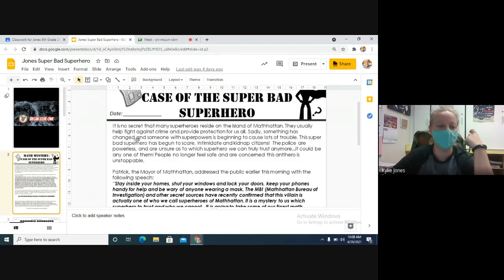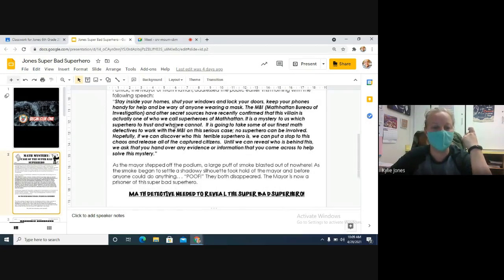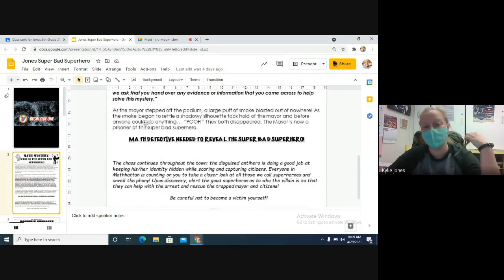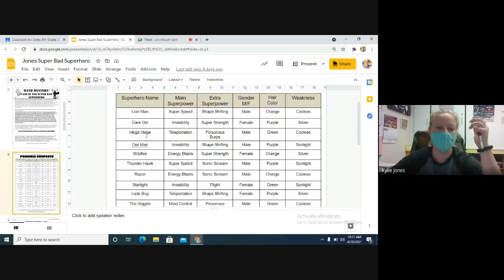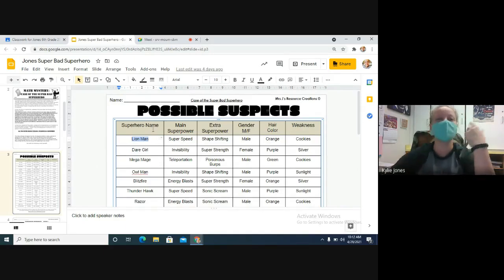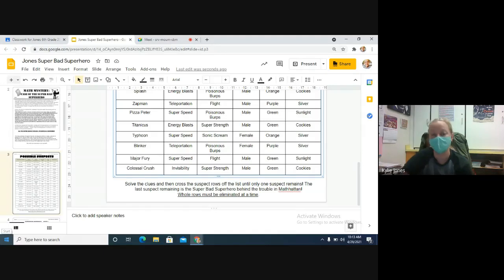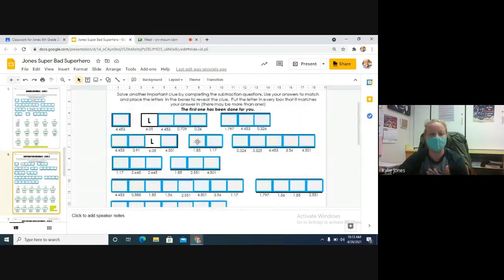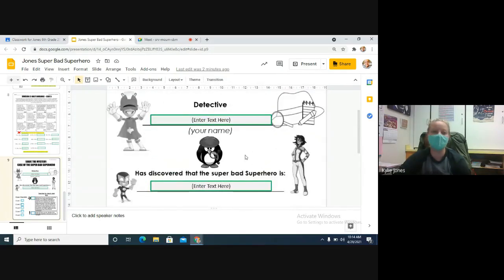Super Bad Superhero Live Lesson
Figure out who the bad super hero is!